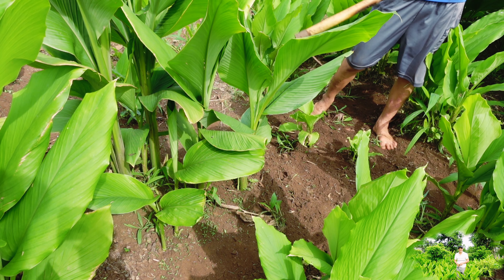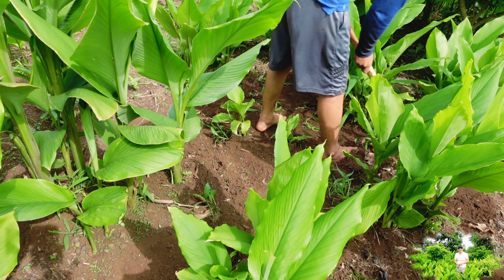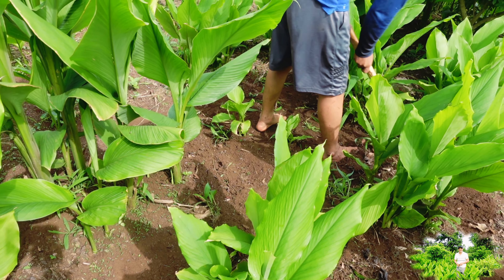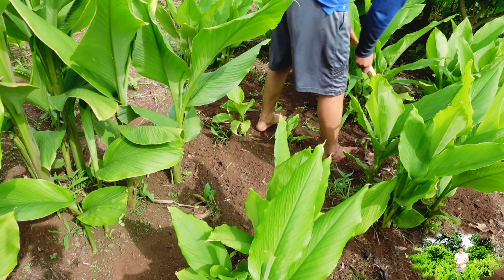Cách làm cỏ cho nghệ xanh sạch nhất | Cuộc Sống Thường Ngày TV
Nghệ còn gọi là uất kim hương hay khương hoàng, rất dễ trồng, không cần chăm sóc gì nhiều, có giá trị chưa bệnh cao.
Trồng nghệ cũng giống trồng gừng. Ta chọn các củ nghệ tốt không bị bệnh, không thối. Nếu củ có nhiều nhánh, thì tách các nhánh ra. Trồng nghệ sau những ngày có mưa, đất hoàn toàn ẩm. Moi 3 hốc ở hố trồng, hốc cách nhau khoảng 25 cm tạo thành đỉnh của tam giác đều. Mỗi hốc đặt một khúc nghệ giống. Không phủ đất quá dày, mầm chồi không mọc lên được sẽ bị thối.
Khi trồng nghệ trên loại đất không được tốt lắm, thì có thể bón lót trước khi trồng. Mỗi hốc bón lót 1 kg phân hữu cơ sinh học Better HG01 trộn với 0,01 kg Better NPK 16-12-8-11+TE trộn đều. Mỗi ha trồng khoảng 25.00 khúc giống. Lưu ý: Bằm đất dưới hốc thật nhuyễn, rãi Basudin xuống hốc 20 kg/1ha, đặt củ nghệ xuống đè cho tiếp xúc với đất rồi phũ lên một lớp phân hữu cơ sinh học Better HG01 và Better NPK đã trộn đều với đất lên khoảng 5-7 cm, dùng thùng vòi búp sen tưới đẩm rồi phũ lên một lớp rơm để giữ ẩm. Khi mầm nghệ mọc vươn lên khỏ mặt đất và ra được 2-3 lá thì xới xáo quanh gốc và vun đất cho gốc cây nghệ mới mọc. Thường xuyên nhổ bỏ cỏ dại mọc chen lấn nghệ. Hai tháng tiếp theo mỗi tháng vun xới gốc nghệ một lần. Tiến hành rãi luống canh tác lần cuối.
© Đây là video gốc bản quyền thuộc về Cuộc Sống Thường Ngày TV
® Copyright by  Cuộc Sống Thường Ngày TV đo not Reup